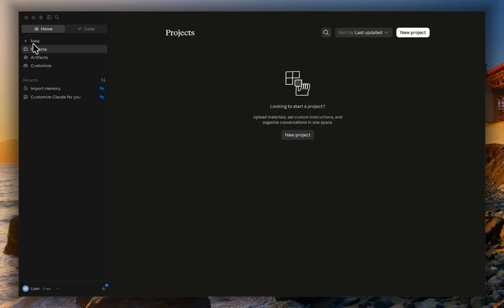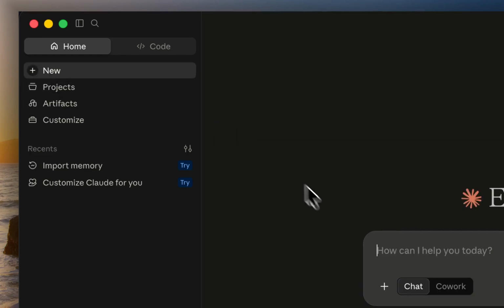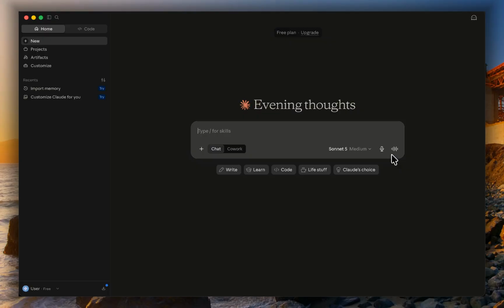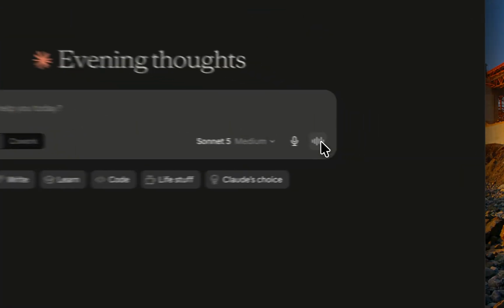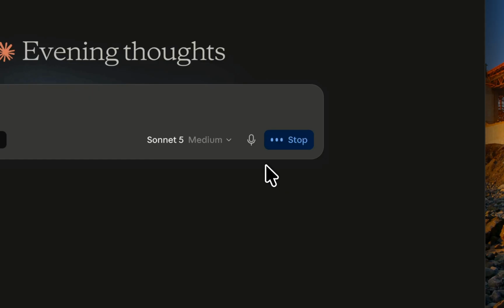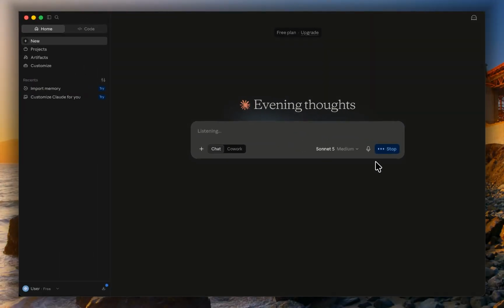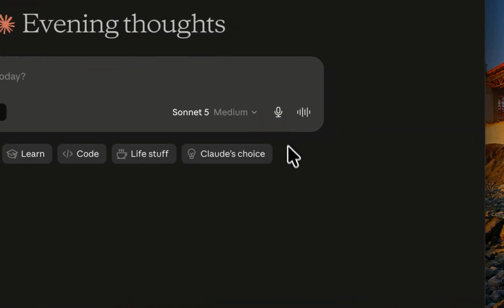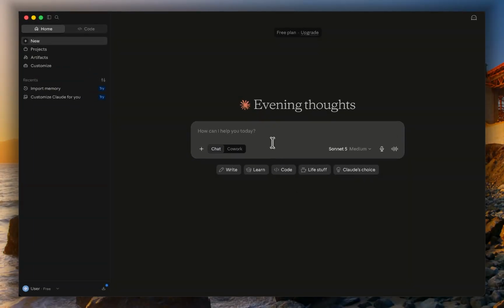How to Activate Voice Mode on Claude AI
In this video I'll show you exactly how to activate voice mode on Claude AI, step by step, so you can talk to Claude and hear it respond hands-free. We'll go through how to enable voice mode in the Claude app.